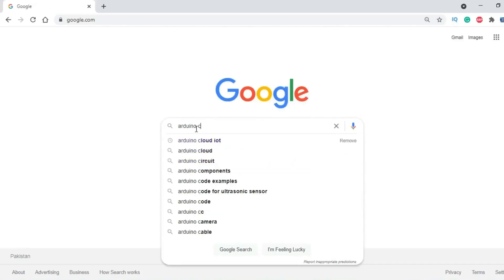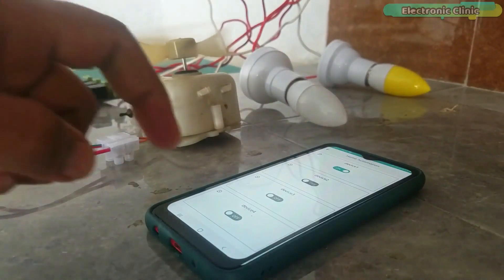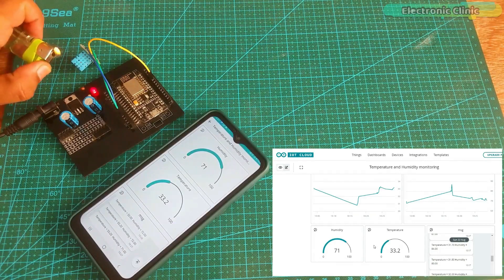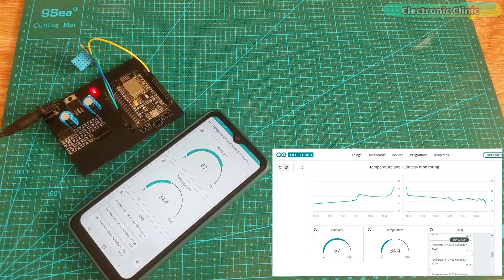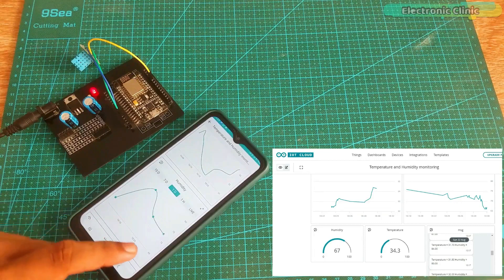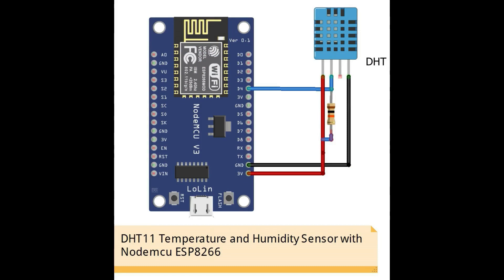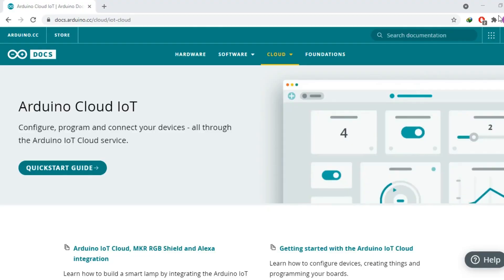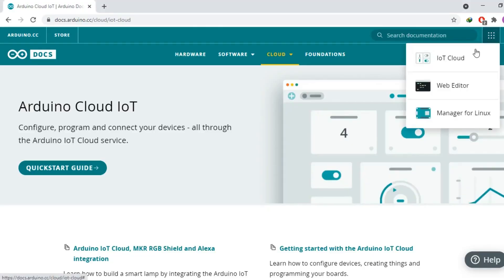Arduino IoT Cloud and ESP8266 with DHT11 for Temperature and Humidity Monitoring, Arduino Cloud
Project Description:
In today’s episode we are going to use Arduino IoT Cloud with the Nodemcu ESP8266. We will be using DHT11 temperature and Humidity module with the Nodemcu ESP8266. We will measure the Temperature and Humidity and then we will send these values to the Arduino IoT Cloud where these values will be displayed on the Gauges, charts, and message widgets. You can monitor these values using your cell phone or you can also use your computer. The dashboard which you can see on the cell phone is automatically generated and I have explained this in my previous tutorials. Anyways, with the help of this project you can monitor the temperature and humidity values from anywhere around the world if you have the internet connection. In this tutorial, I will also explain how to use the message widget on the Arduino IoT Cloud which you can use in different projects for displaying text messages.

In this tutorial, I will not explain the most basic things which I have already covered in my previous getting started tutorial, because the account registration and ArduinoCreateAgent installation is same for the ESP32 and Nodemcu ESP8266. Without any further delay, let’s get started!!!

Amazon Purchase links:
DHT11 Temperature and Humidity Module:

Nodemcu ESP8266 WiFi Module:

LM7805 Voltage Regulator:

470uf capacitor:

330-ohm resistor:

DC Female Power Jack:

Female Headers:

Male Headers:

Other must-have Tools and Components:

Arduino Nano USB-C Type ( recommended):

Top Arduino Sensors:

Top Oscilloscopes

Variable Supply:

Digital Multimeter:

Top Portable drill machines:

Jumper Wires:

3D printers:

CNC Machines:

Electronics Accessories:

Hardware Tools:

ARDUINO IOT CLOUD WITH ESP8266
TEMPERATURE AND HUMIDITY PROJECT USING ARDUINO IOT CLOUD
FINAL YEAR PROJECT BASED ON ARDUINO IOT CLOUD AND ESP8266
NODEMCU ESP8266 TEMPERATURE AND HUMIDITY
IOT CLOUD PROJECT
CLOUD IOT PROJECT
IOT CLOUD ARDUINO PROJECT
BEST IOT PROJECT USING ARDUINO IOT CLOUD
ESP8266 WITH ARDUINO IOT CLOUD
DHT11 TEMPERATURE AND HUMIDITY SENSOR WITH ESP8266